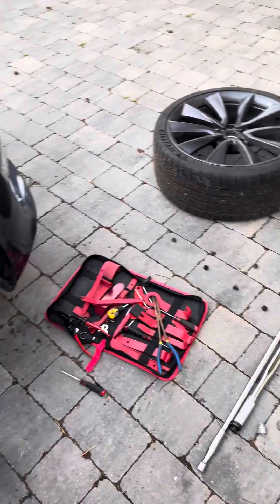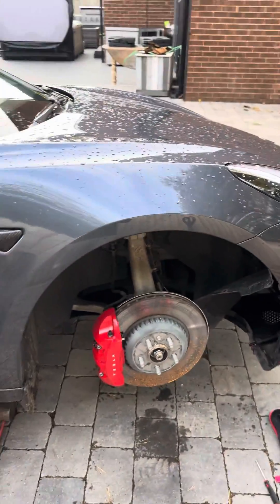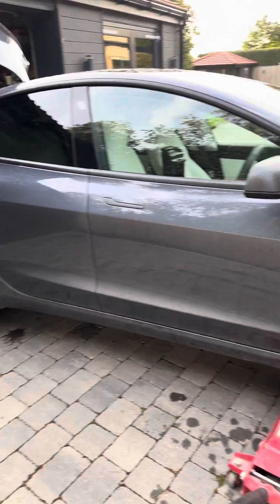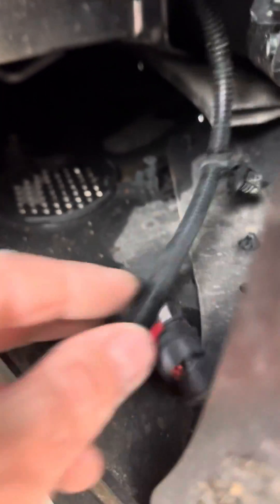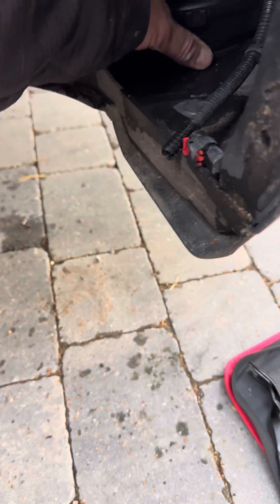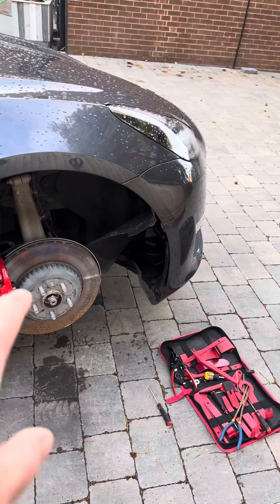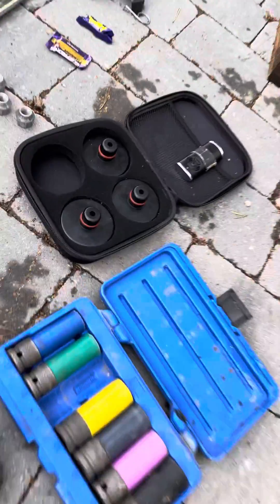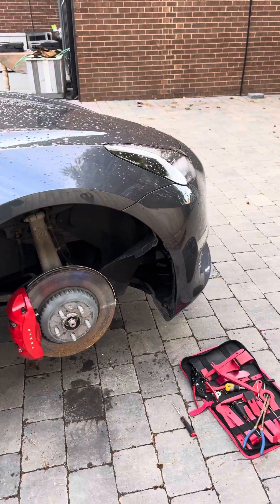Tesla Model 3 PWS install. Pedestrian Warning System speaker.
Little video on how to install Tesla model 3 PWS SPEAKER